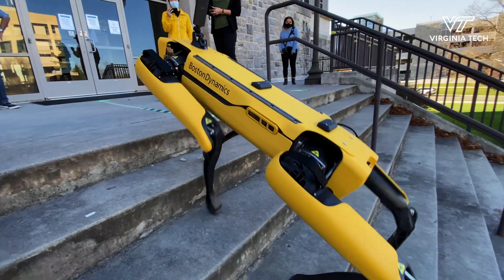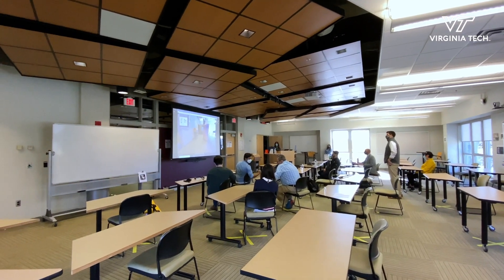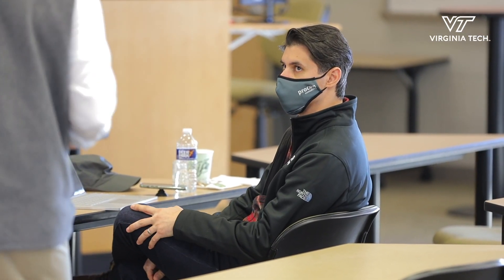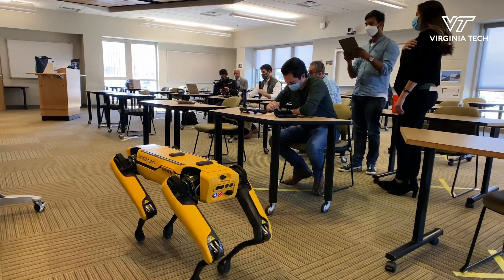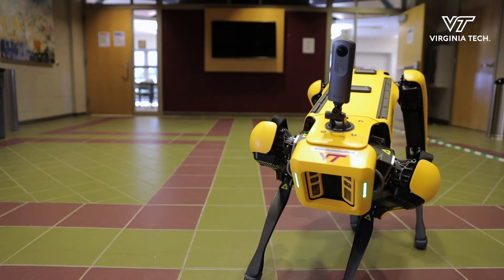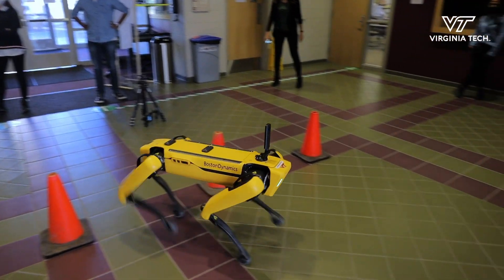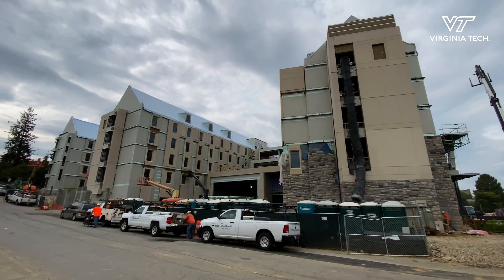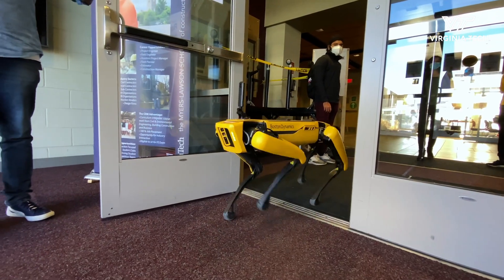Using robots to monitor construction progress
Faculty and students in the Myers-Lawson School of Construction welcomed industry partner Procon Consulting to campus for the unboxing of the school's new robot from Boston Dynamics. The robot is part of sponsored research to investigate the usability and effectiveness of using robots for on-site construction progress monitoring.